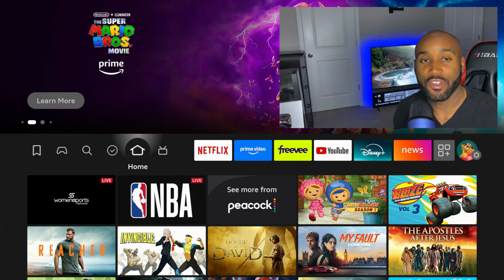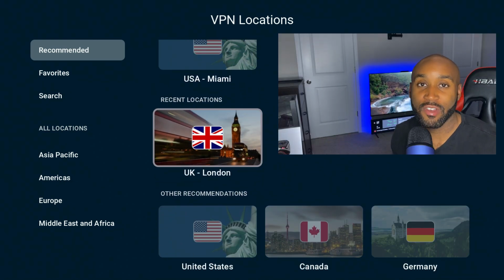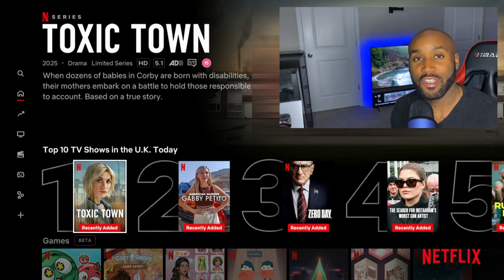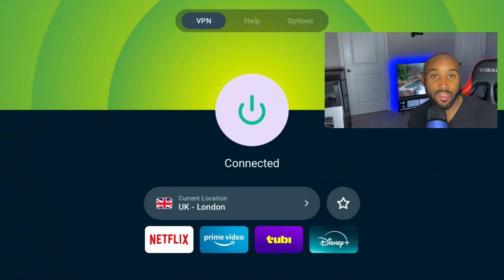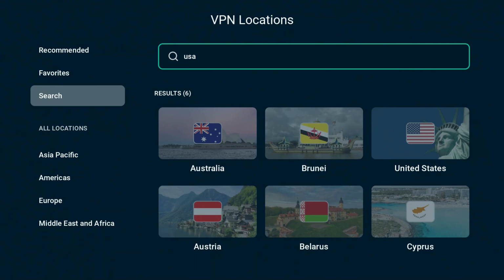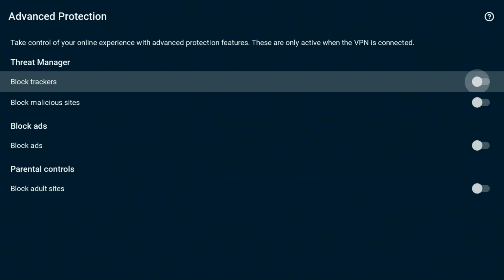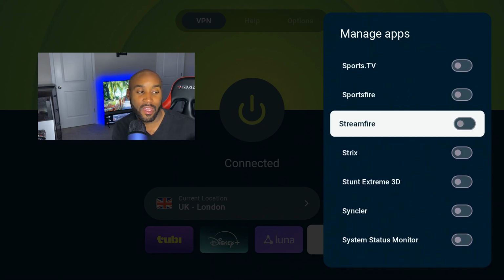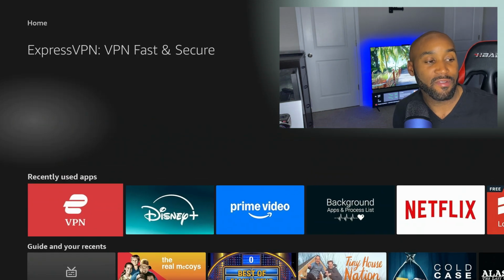🔥 ExpressVPN Hacks: 8 Powerful Ways to Maximize Your VPN!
DEALS :
Fire TV Stick 4K
Fire TV Stick 4K Max
4K ONN PRO BOX
All New Echo HUB
Fire TV Cube
Fire TV Stick Lite
Fire TV Stick Regular
NEW Fire TV PRO Remote
Echo Dot (5th Gen)
Equipment I Use To Make Videos Below:
SanDisk 256GB Flash Drive: SanDisk 256GB